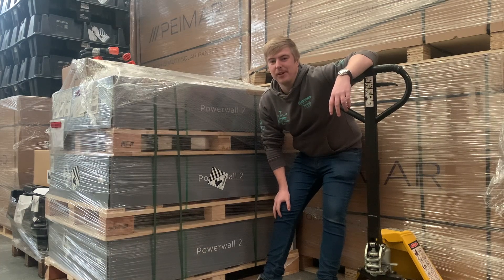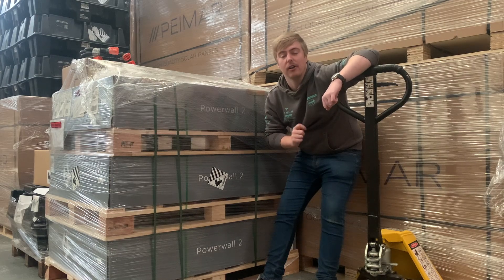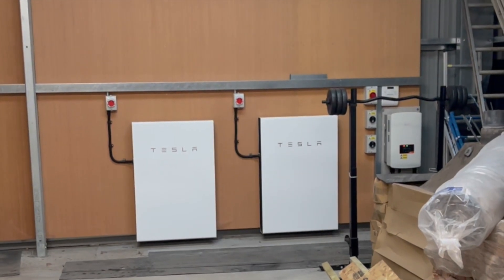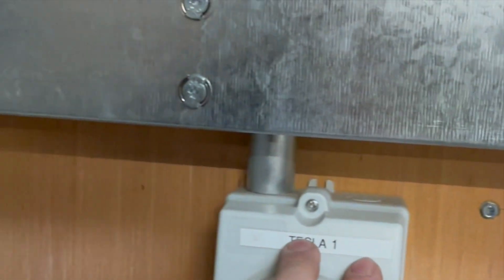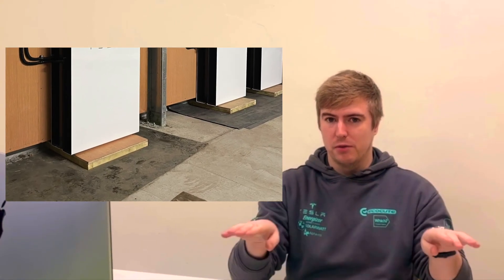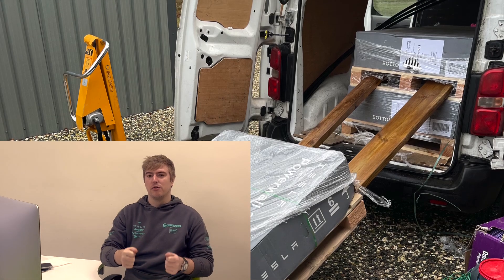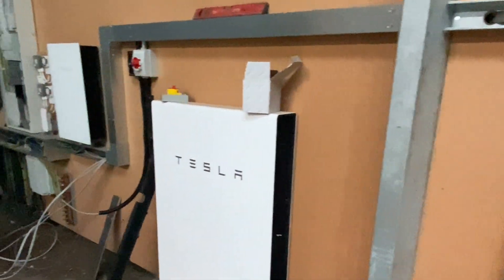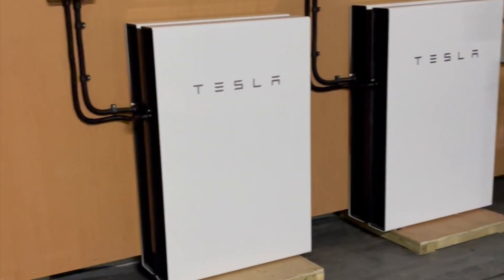Tesla Powerwall 2 Discontinued! Installing the Last Triple Powerwall 2 System in the UK! 81kWh!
In this video, we take you through the installation of a triple Tesla Powerwall 2 system with stacking kits, adding to an existing setup of three Powerwalls. This incredible system now boasts 81kWh of energy storage and a 30kW charge/discharge capability, making it a powerhouse of energy independence!

Looking to take control of your energy future? Visit Ecocute.com for upfront transparent prices and get your own no-obligation quote today!

Watch as we:
🔧 Install the triple Powerwall system with stacking kits
⚡ Showcase the seamless integration with the customer’s existing setup
🌍 Highlight the incredible benefits of a system this size